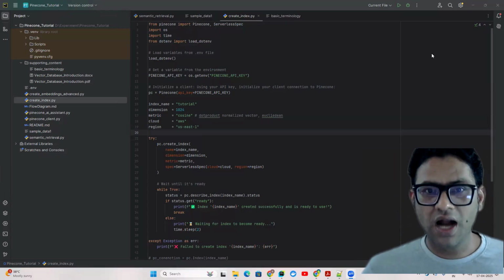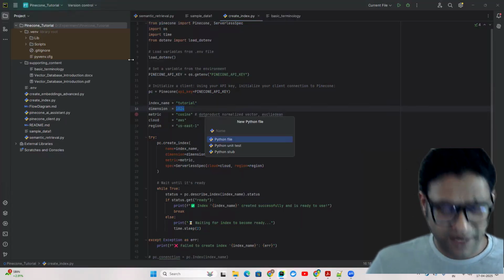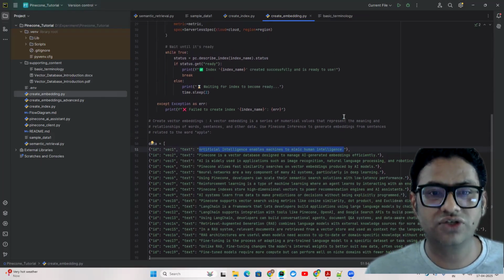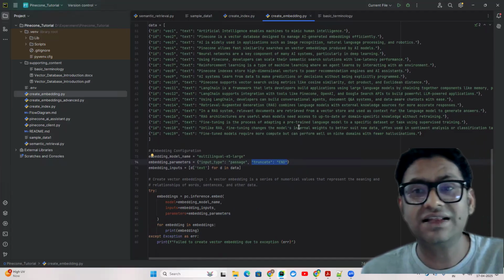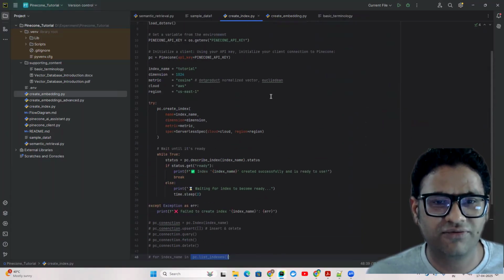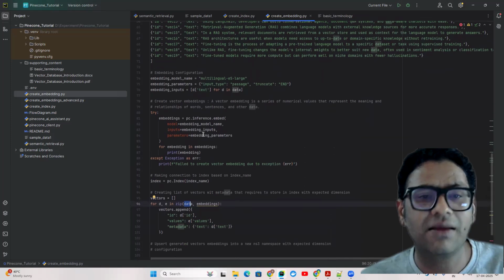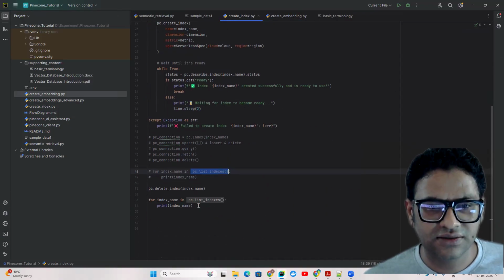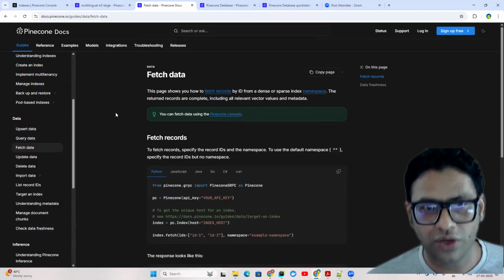Vector Database | Pinecone Tutorial Part3 | Embeddings, Embed Model Selection, Load vectors to index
In this Part 3 of our vector database tutorial series, we deep-dive into using Pinecone with real-world embedding models for semantic search and AI applications. 📚🧠

What you'll learn in this tutorial:
✅ What is an embedding and how it works in vector space
✅ Understanding embedding models like multilingual-e5-large
✅ Choosing the right embedding model based on index dimensions
✅ How to create, configure, and connect to Pinecone index
✅ Setting vector dimension, metric, namespace, and other key attributes
✅ Using Pinecone Inference API to generate embeddings
✅ Upserting vectors into a namespace with metadata
✅ Running describe stats to validate your vector store

This is a must-watch if you're building AI-powered apps, RAG pipelines, or intelligent search systems with Python and Pinecone!

🔧 Tools & Tech Stack Covered:
    Pinecone Vector DB
    Embedding Model: multilingual-e5-large
    Cosine Similarity Metric
    Vector dimensions, upsert, and namespaces

💡 Code is fully explained and can be reused in your own projects!